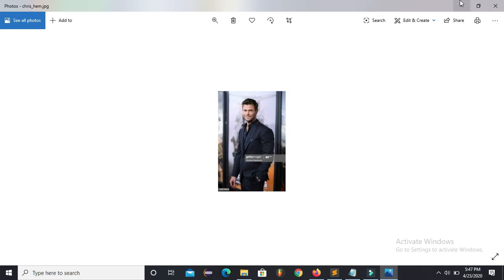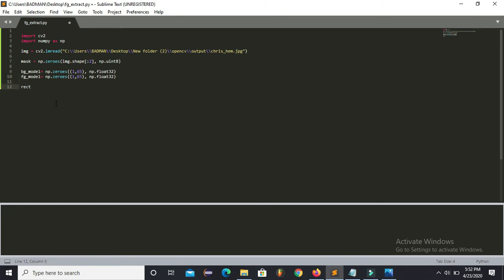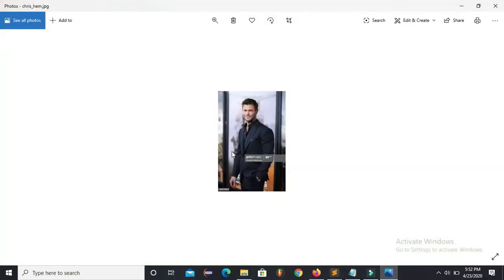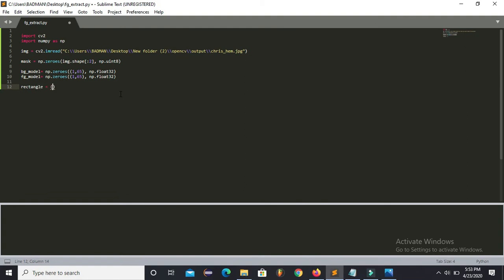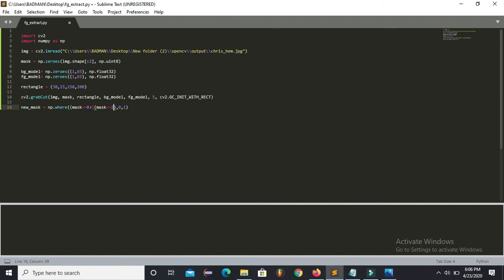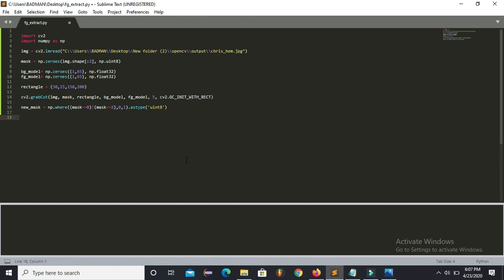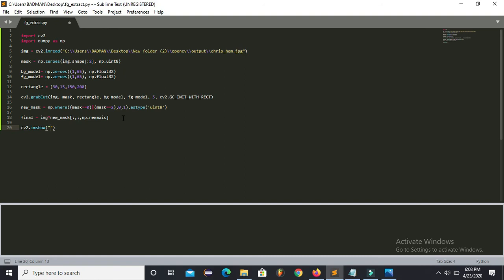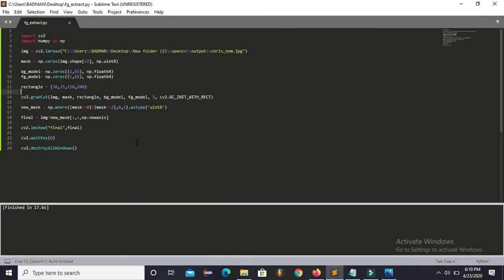Python Tutorial - Learn Foreground Extraction using OpenCV in under 11 minutes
In this Tutorial you will learn how to do foreground extraction in Python using OpenCV.

Questions and Suggestions are appreciated